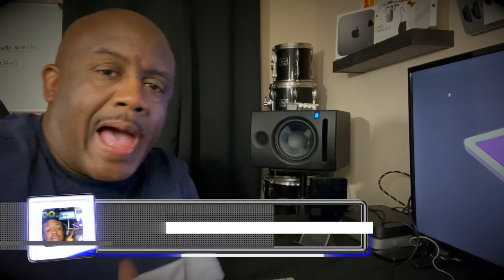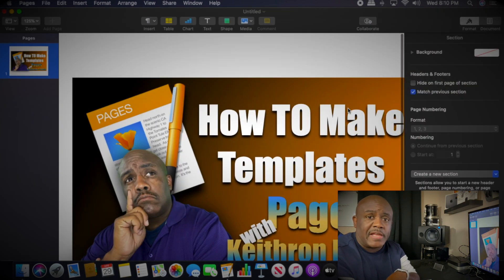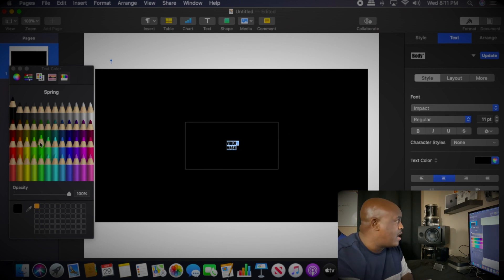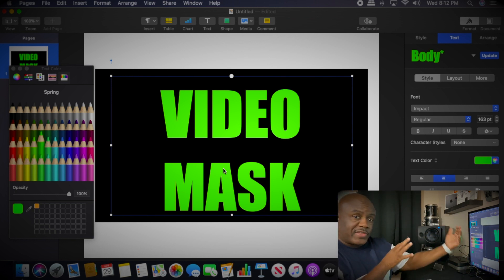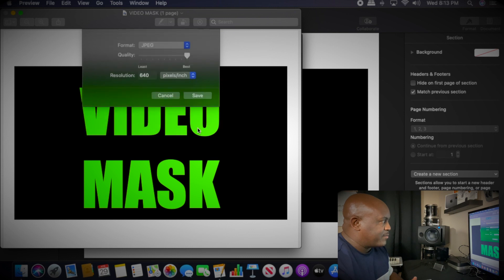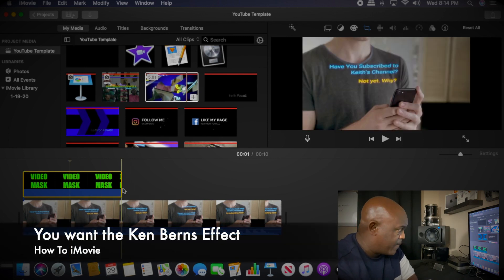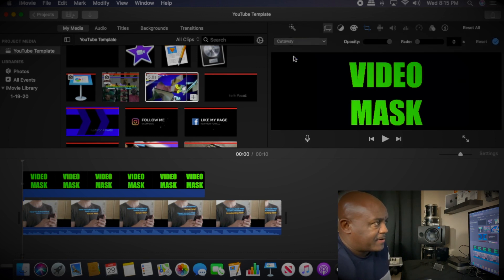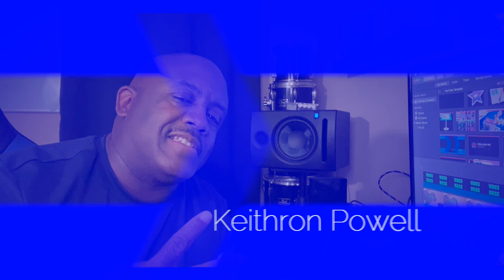How To iMovie: Fly Through Text/Video Mask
In this video learn how to make you video fly through your text on screen using Pages and iMovie.

My Gear:
Mac mini

Suggested Gear:
Studio Setup for Audio

Studio Monitors: